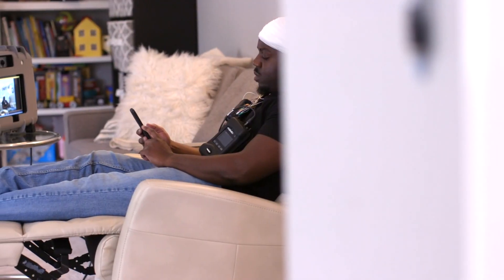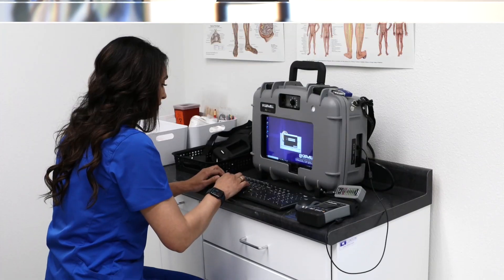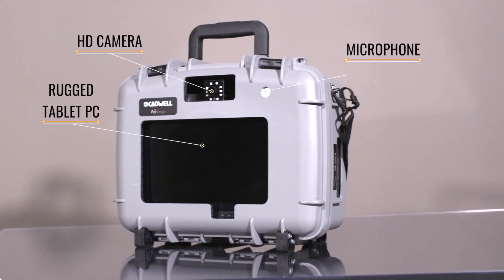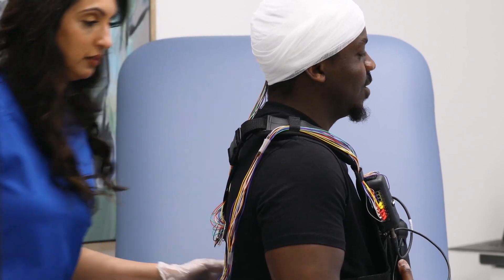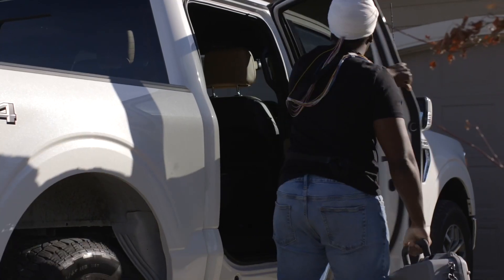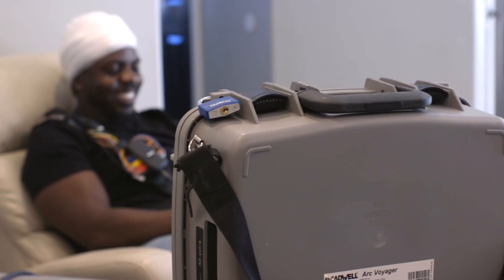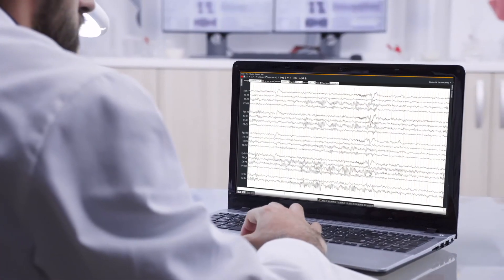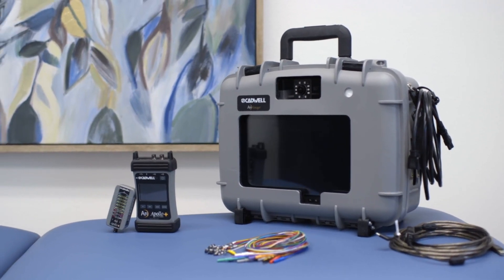Cadwell Arc Voyager Overview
Cadwell is making strides in EEG technology with wearable, wireless EEG, and remote monitoring capabilities that enable daily reporting for in-home studies.

The Arc Apollo+ EEG system, combined with the new Arc Voyager remote monitoring solution, provides our most advanced and convenient in-home EEG monitoring experience.

Arc Voyager enables remote monitoring functionality. A durable case for transport and protection encloses an integrated HD camera, a microphone, and a rugged tablet PC with an on-screen patient video display. Patient setup can be completed in the healthcare provider's office, and the patient can be sent home with simple instructions.

Upgrade your EEG capabilities and improve your remote monitoring experience with the Arc Apollo+ EEG system and the Arc Voyager remote monitoring solution.